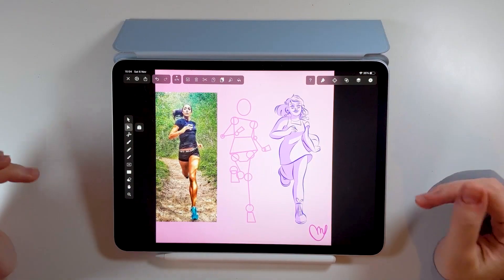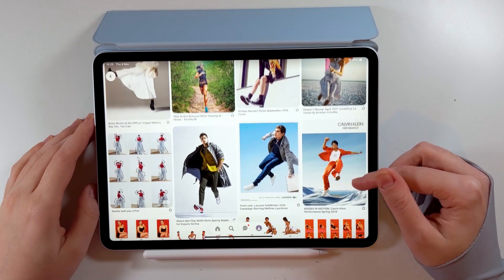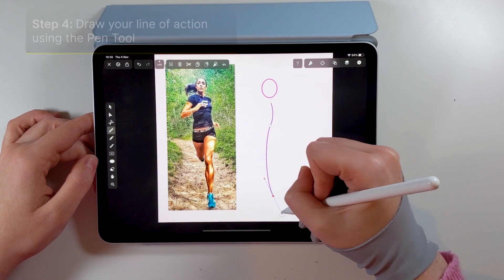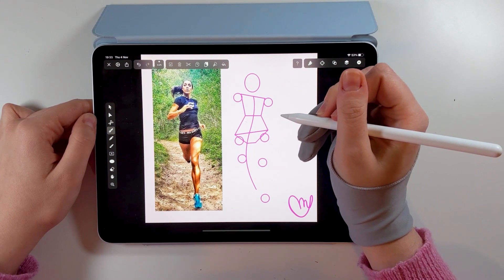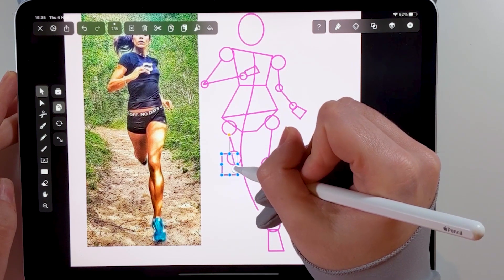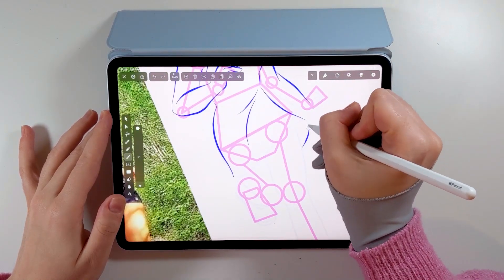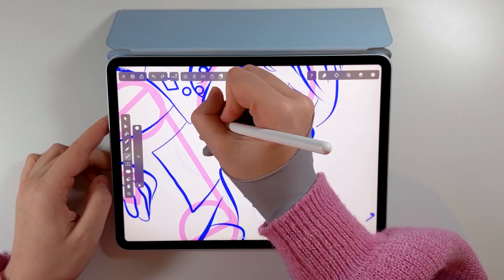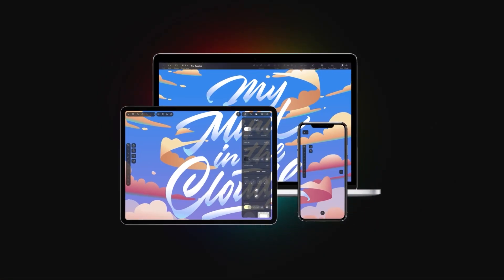Learn to Draw Poses in Vectornator | How to use Vectornator Tutorial, Pen Tool & Step by Step Guide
Hello dreamers,
Welcome to this art tutorial. This video was commissioned by Vectornator and it is part of a series that will explore the process of character design. I am reuploading this to my channel to give you a chance to ask me direct questions about the process and the app. I hope you like it. Enjoy! 🌈✨

WHAT I USE TO FILM MY ART TUTORIALS

iPad Pro 11-inch
Apple Pencil
Artist Glove
Video Light
Soft Tripod
Overhead Tripod
Camera Ball Head